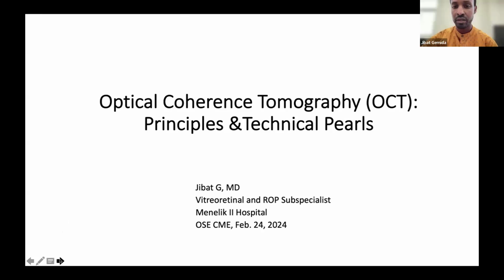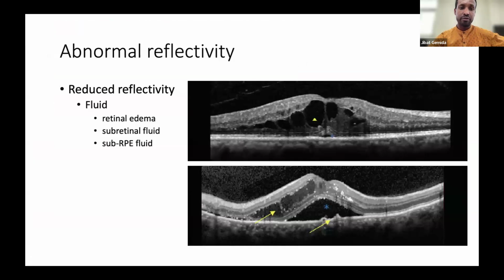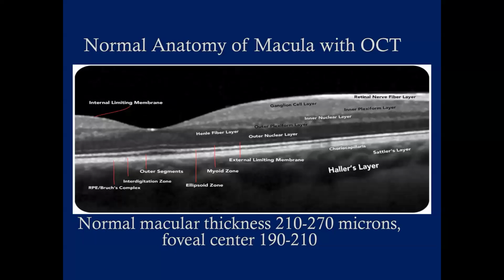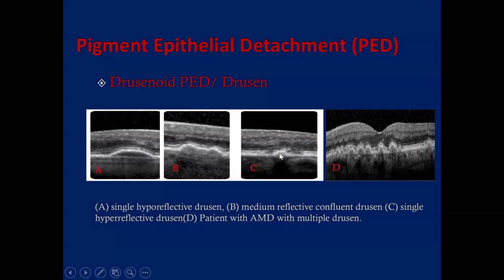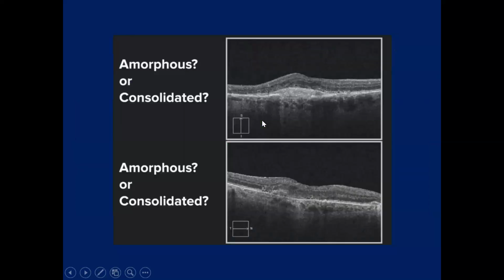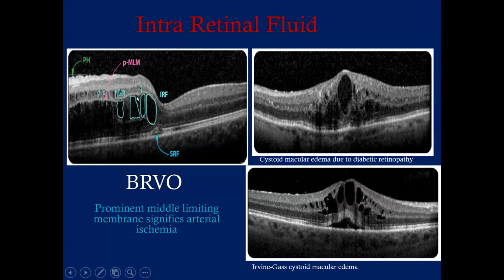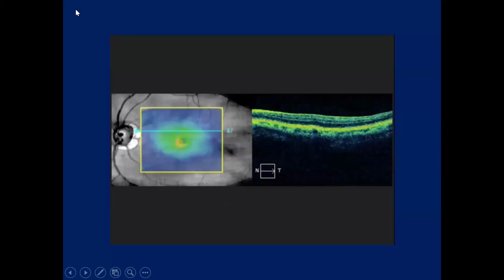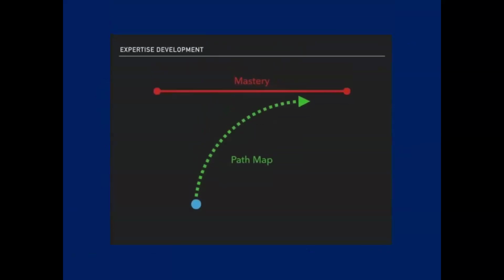Retina OCT Use and Interpretation Feb 24, 2024 04 37 PM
OSE CME On Retina 0GT - use and interpretation
Speakers
Dereje Nigussie, MD
Vitreoretina Surgeon
Associate Professor of Ophthalmology Addis Ababa University / Nisir Eye Clinic

Jibat Gemida,  MD
Vitreoretina Surgeon
Menelik II Hospital

Moderator
Sadin Hailu, MD
Vitreoretinal Surgeon
LaVista Eye Clinic